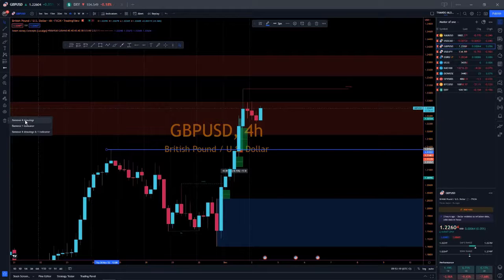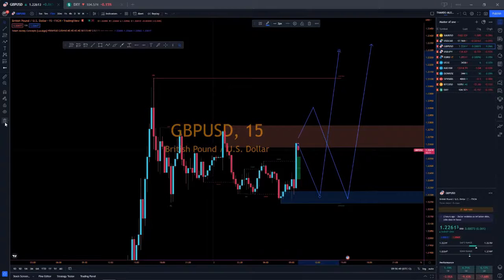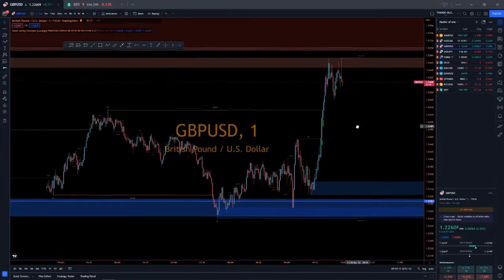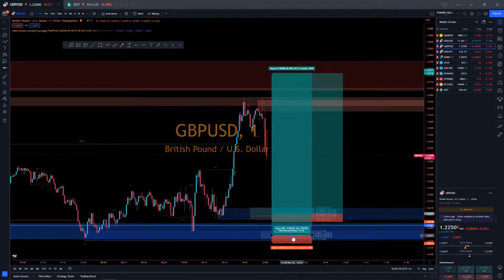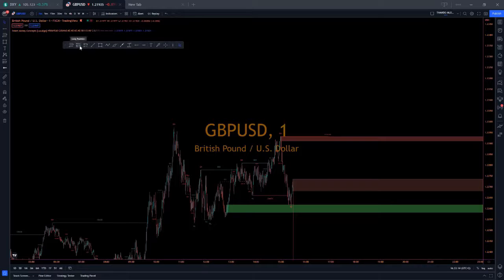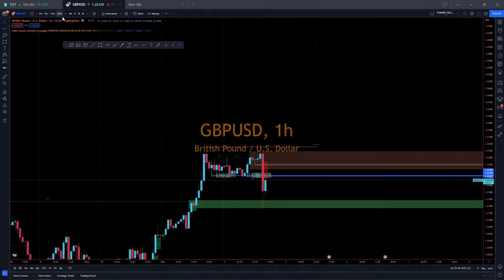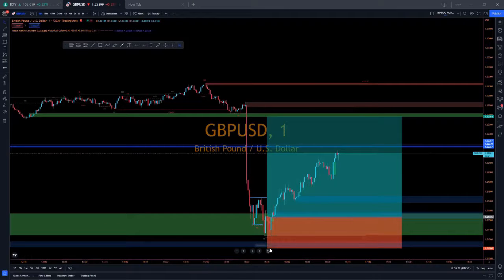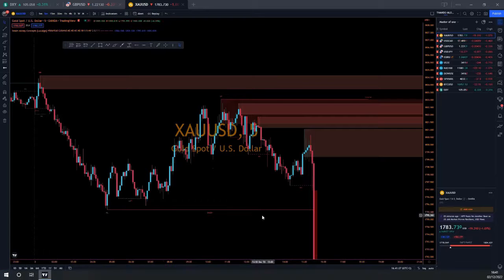npf trading gbpusd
We are involved in trading the global markets

Financial markets :
These are our brokers that we use on financial markets

We also do crypto markets :

These are the brokers we use on crypto markets

We also do synthetic indices as well
These are the recommendations for brokers

Or take a look at our Instagram as well @cloudfx.co